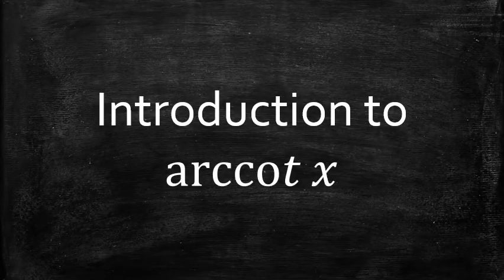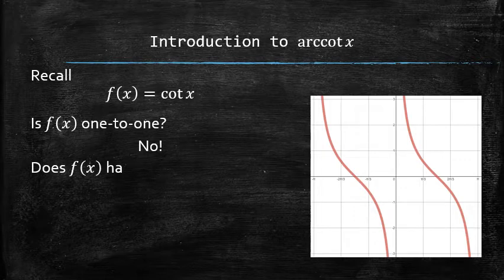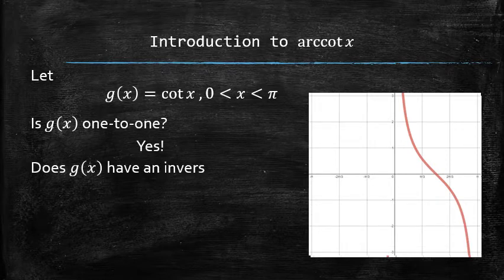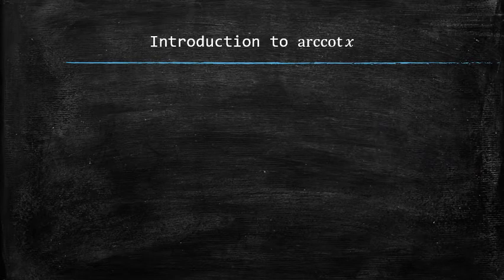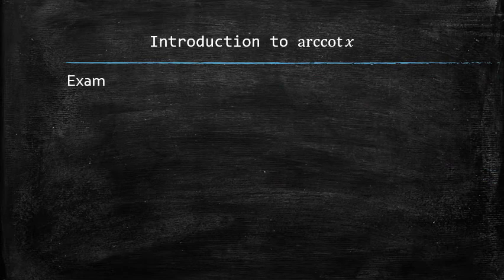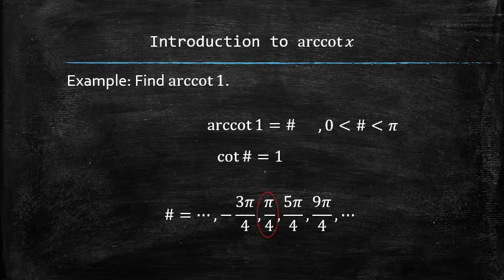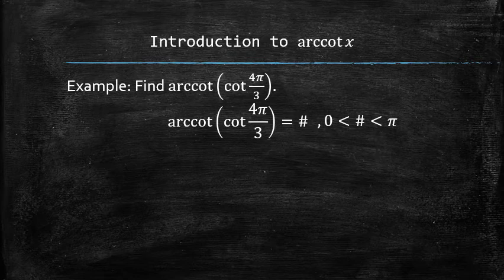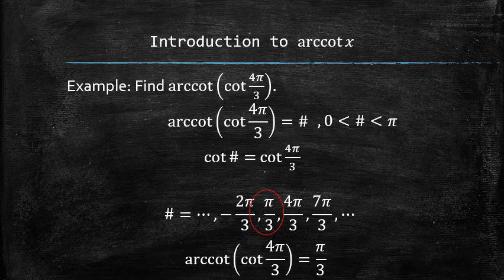Introduction to arccot(x)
In this video, I introduce a new function called arccotangent and discuss its graph along with some of its properties. To navigate the lecture, you may use the following timecodes:
0:00 Intro
0:07 Why cot(x) doesn't have an inverse?
0:27 How to restrict the domain of cot(x) to make it one-to-one?
0:53 Introducing arccot(x)
1:04 Properties of arccot(x)
1:30 Example of using arccot(x)
1:57 Example of using arccot(x)
2:34 Outro